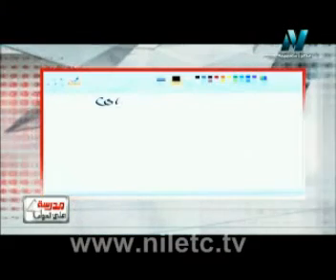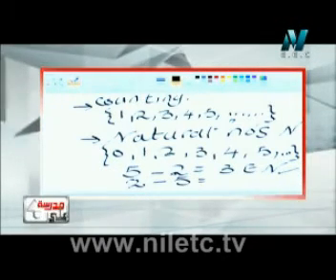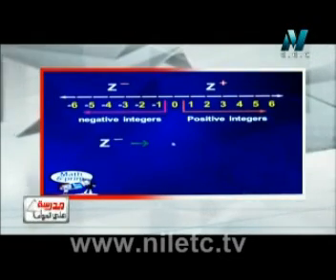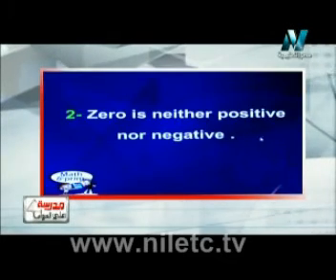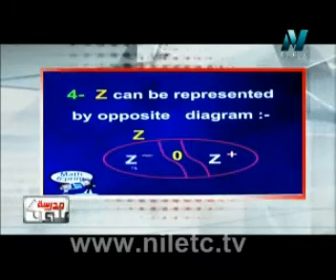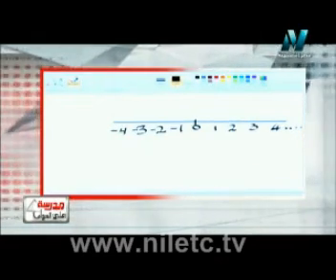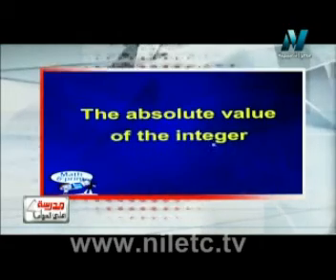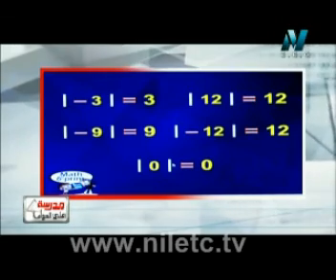رياضيات لغات - ابتدائية (Set of integers)